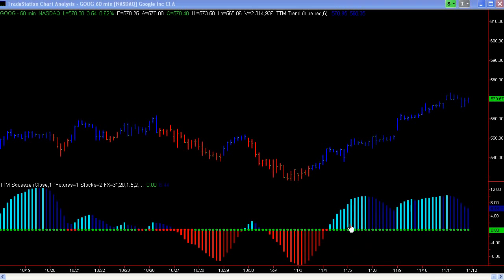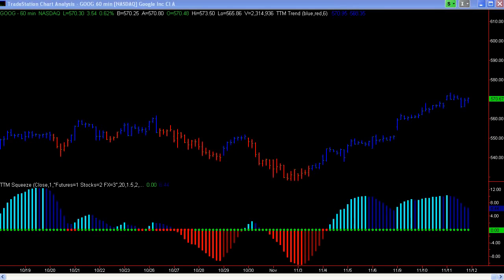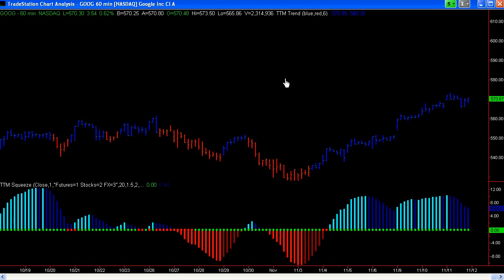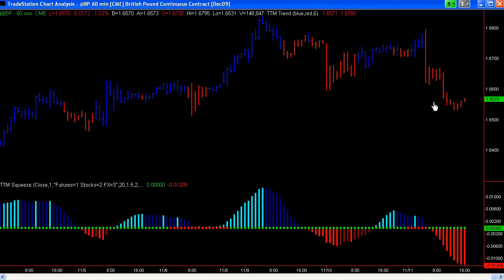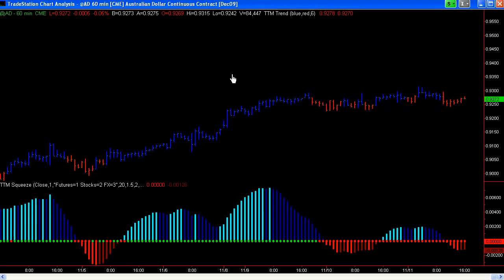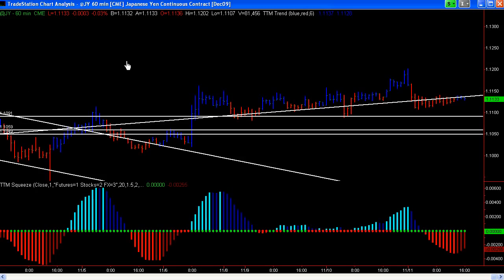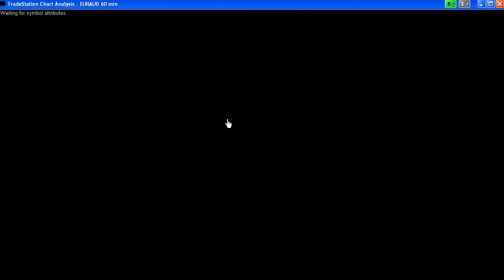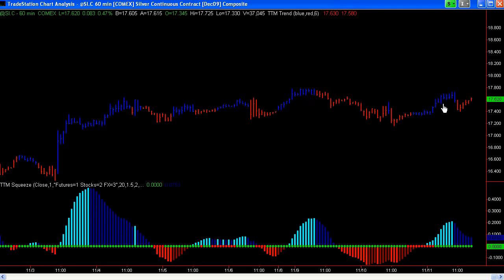مفاجاة استراتيجية الترند المكسور